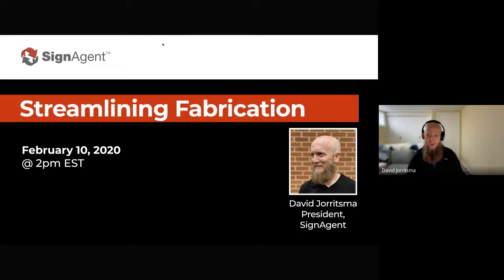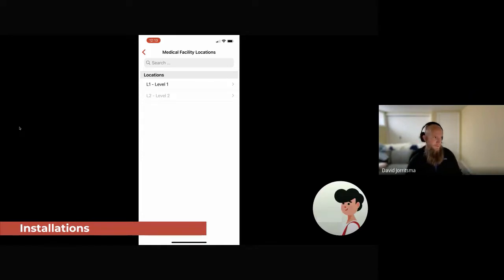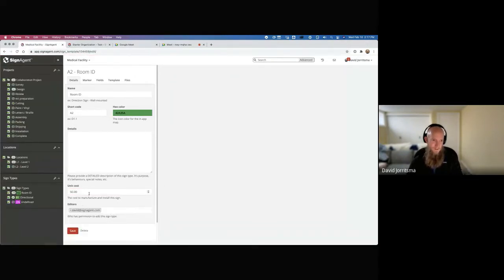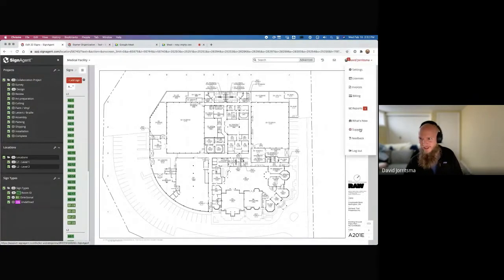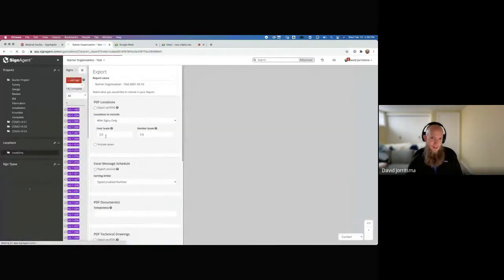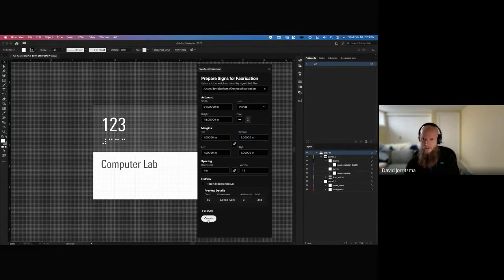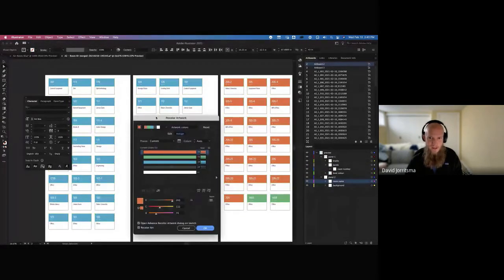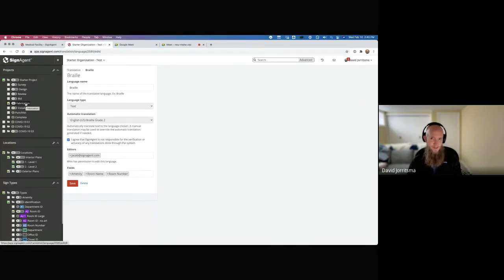Webinar: Streamlining Fabrication with SignAgent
Did you know that SignAgent can be used to significantly streamline the sign fabrication process, and create and manage custom sign fabrication workflows?

Watch this presentation by SignAgent founder, David Jorritsma, as he demonstrates exactly how fabricators can use SignAgent and the SignAgent app to save time and money and take full control of their sign fabrication and installation projects. David addresses some common misconceptions around the resistance of sign fabricators to use new technology, making a strong case for innovative sign fabrication companies to have their own SignAgent accounts, whether their clients use it or not.

Webinar Agenda:

Common objections (3:00)
Collaboration (4:18)
Take-offs (8:15)
Artwork Creation (20:25)
Artwork Preparation (20:51)
Braille (39:15)
Q&A (43:00)